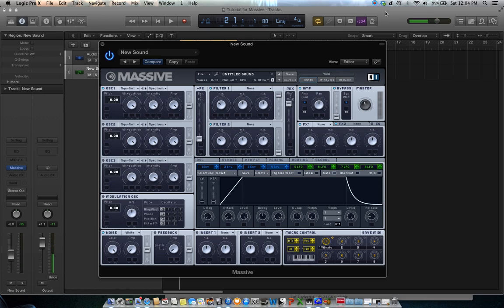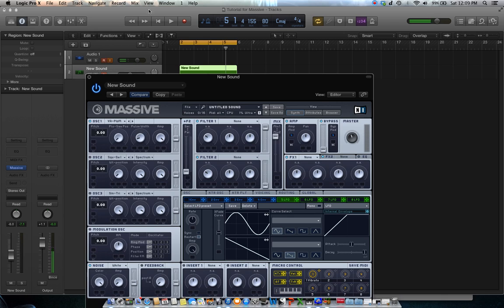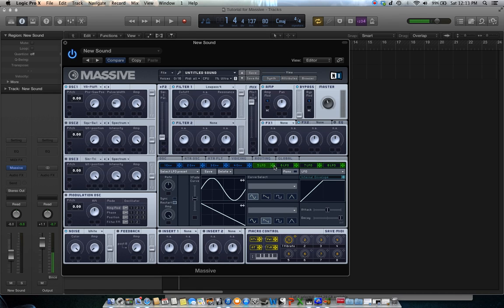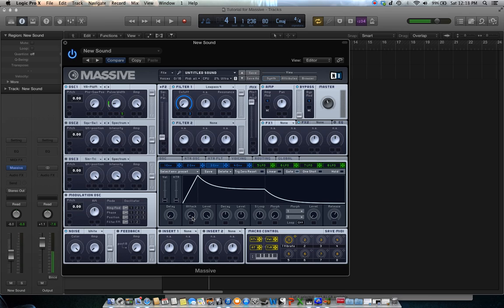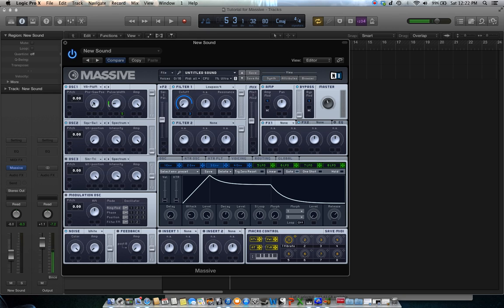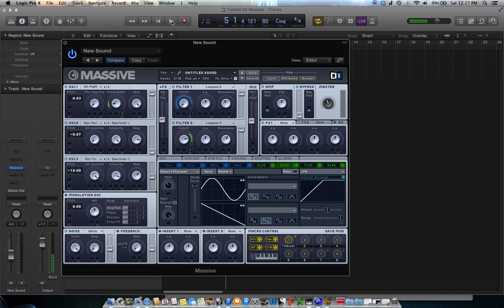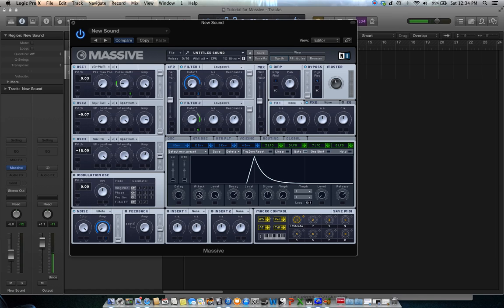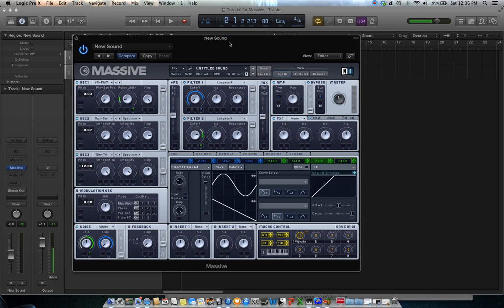Massive Tutorial Part 2 (Basic Pad)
In this tutorial I am going to create a basic (and as it turns out, not very good) pad sound.